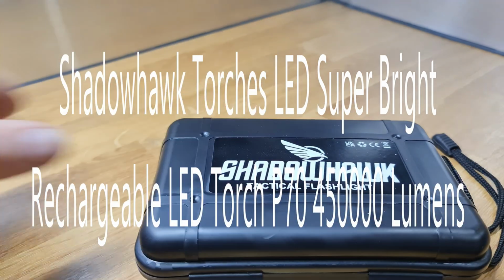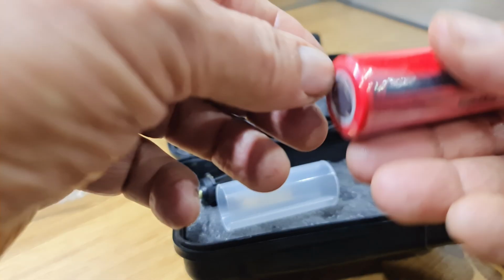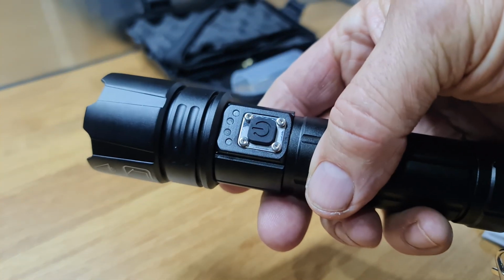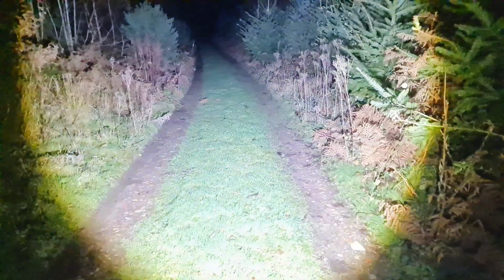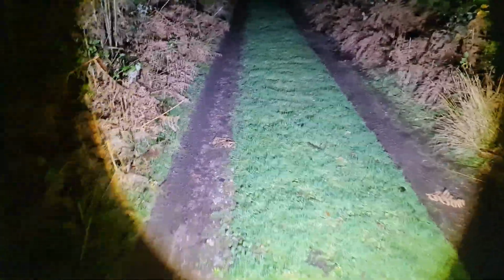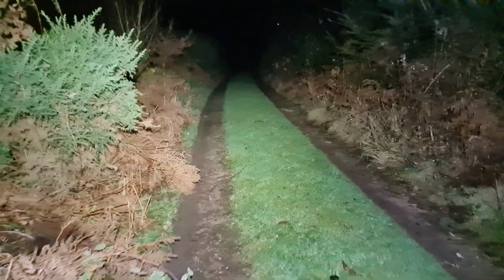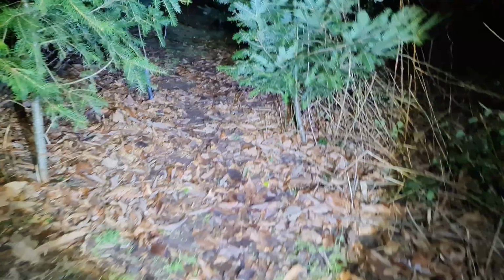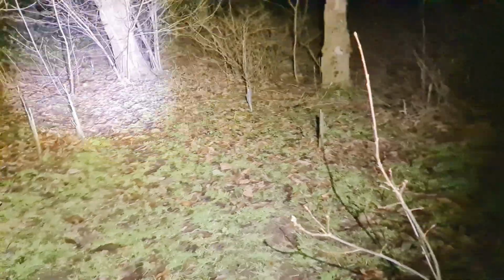Shadowhawk Torche P70 450000 Lumens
ThruNite TH30 V2 LED Head Torch, USB C Rechargeable Head Lamp, Ultra-Bright 3320 Lumens,